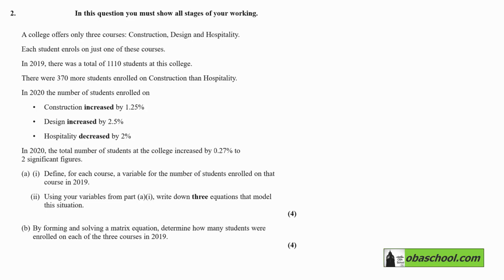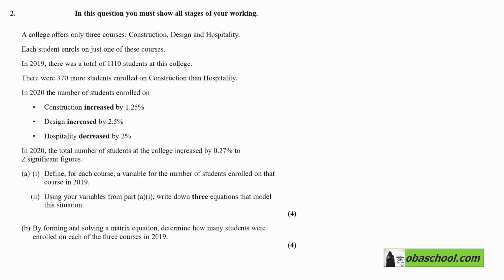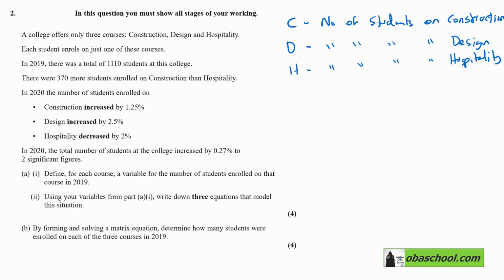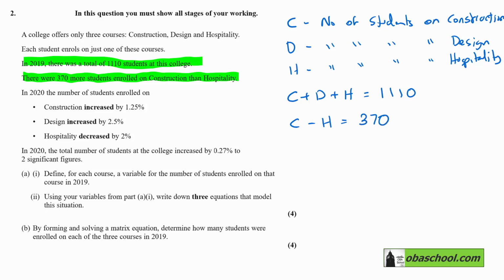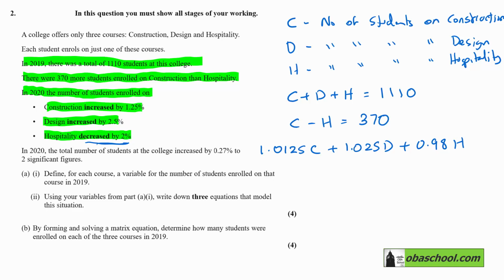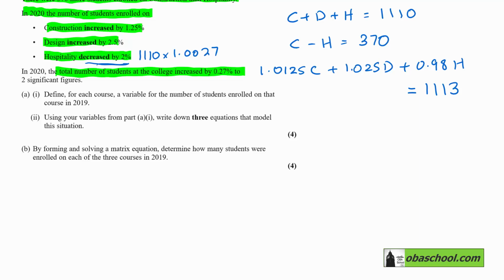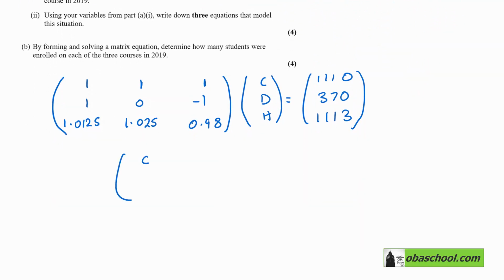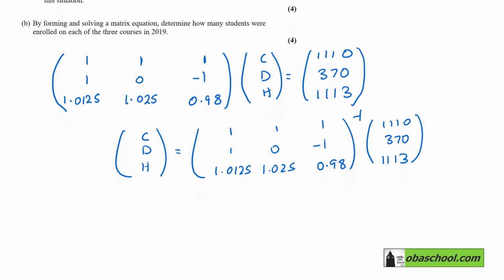Further Maths A level Past Papers Edexcel - June 2022 - Core Pure Maths 2 - Q 2